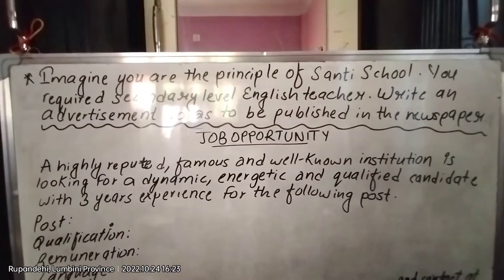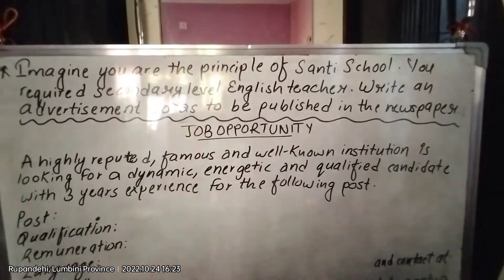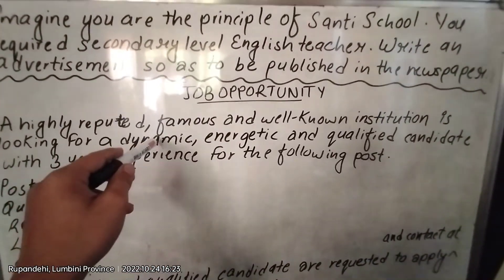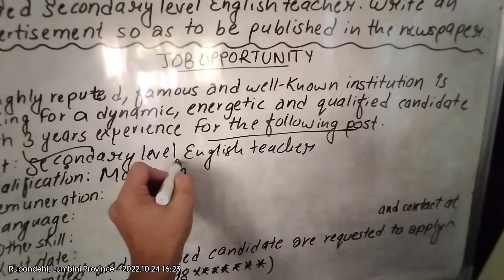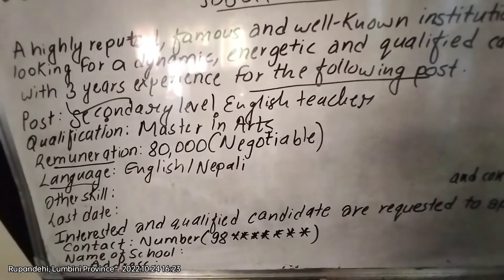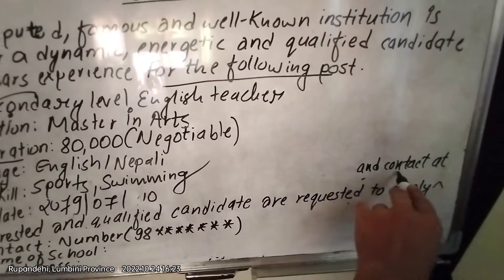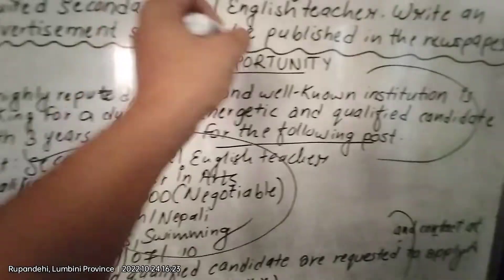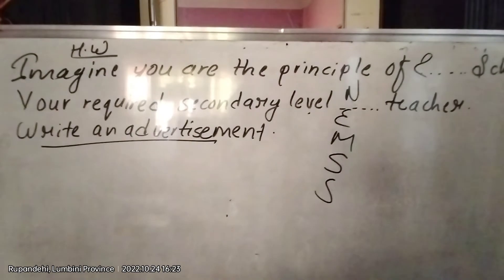Job vacancy,advertisement or opportunity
Niraj English tutor
job vacancy,advertisement and opportunity